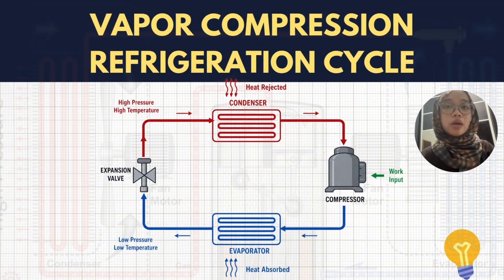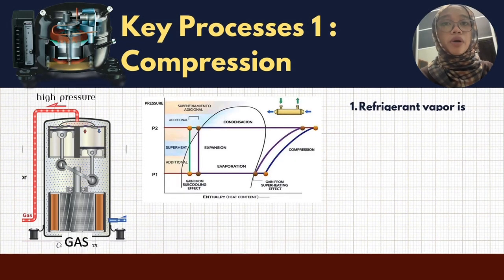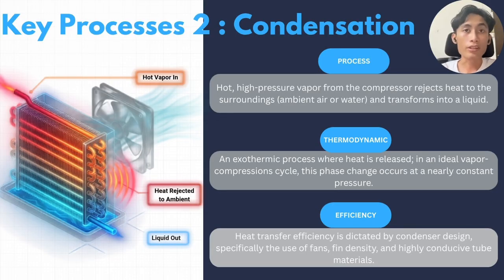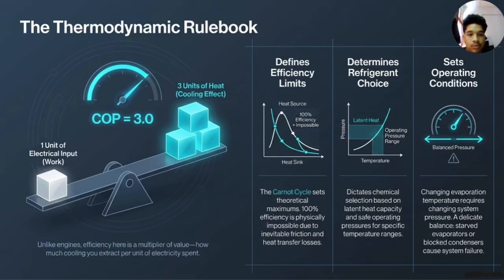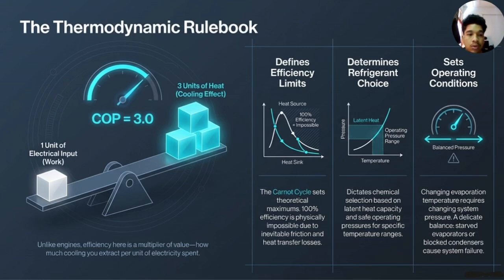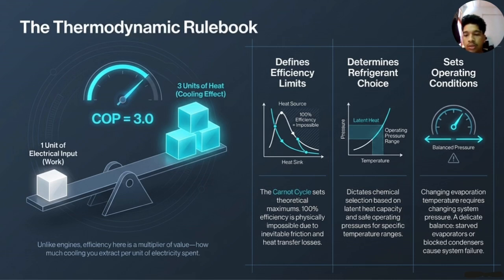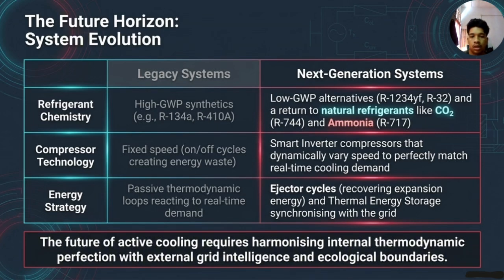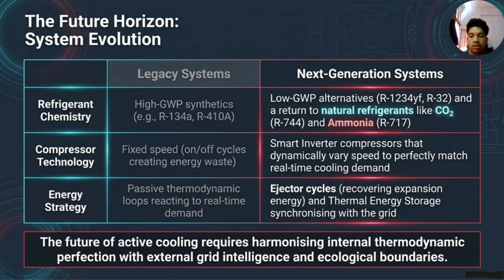ech3129 - thermodynamics in refrigeration system